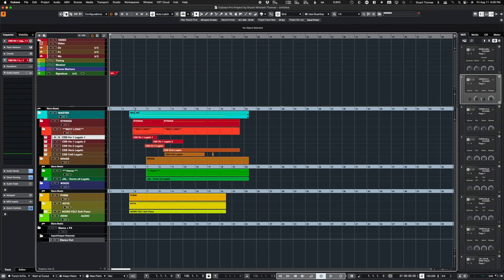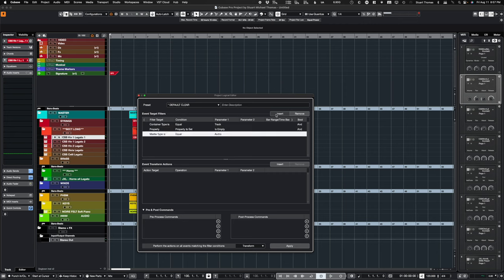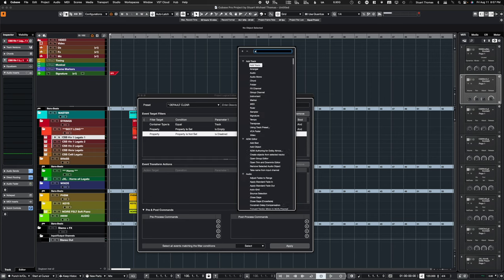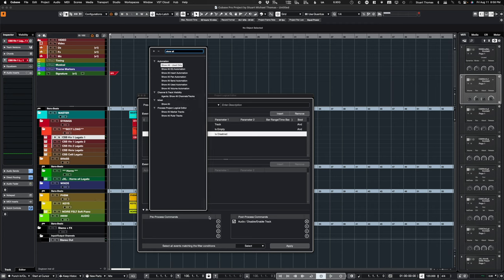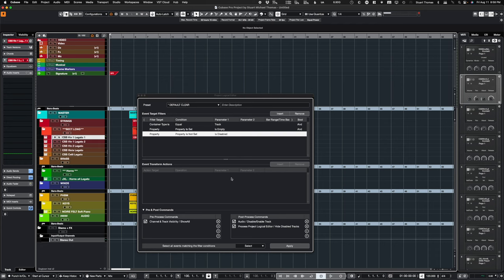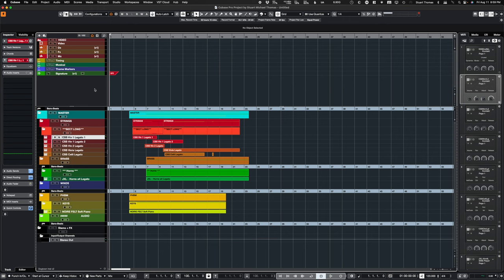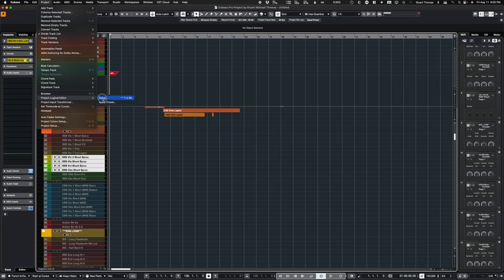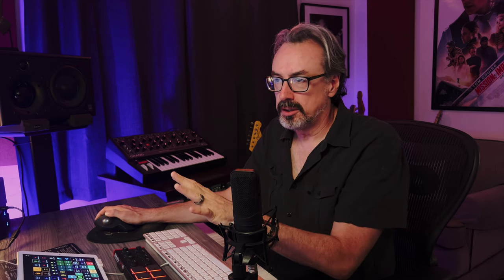Manage Large Sessions with Cubase Project Logical Editor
REUPLOADED VERSION OF PREVIOUS VIDEO

The Cubase Project Logical Editor is an extremely powerful tool allowing you to customize actions to suit your workflow. In this video I show how to easily control which tracks are enabled and visible which saves memory, saves processing power, and speeds up the workflow by hiding unused Instrument tracks.

You do not need to know how to use the PLE but it helps in understanding the process here. I HIGHLY recommend checking out tutorials on it and to experiment on your own. PLE presets are most helpful when assigned to shortcuts - do that and you're on your way to being a power user!

The "I-don't-have-time-for-this" list of timestamps
0:00 - Intro
0:20 - Quick background
1:01 - Creating the script preset
2:35 - Adding the extra custom step
3:05 - See it in action
4:30 - Wrap up

Title Music mixed by: Eva Reistad